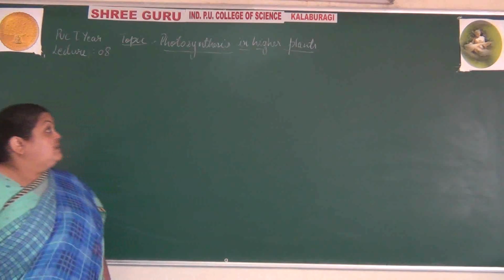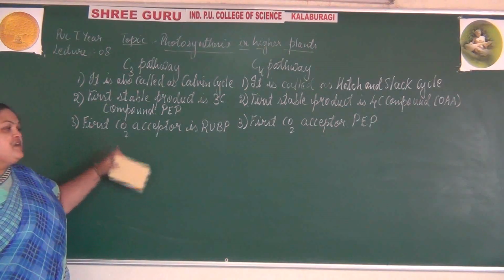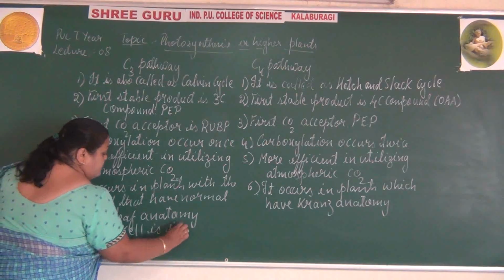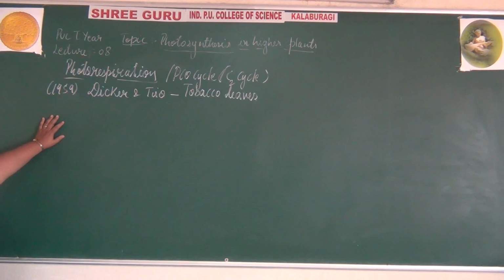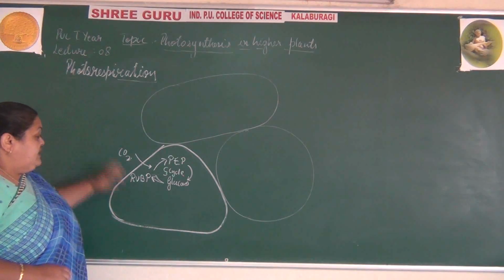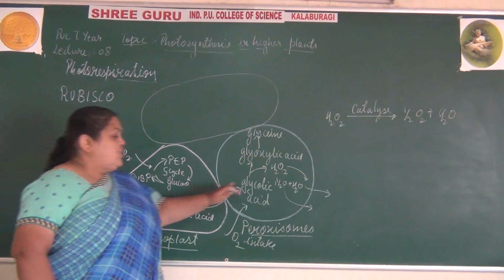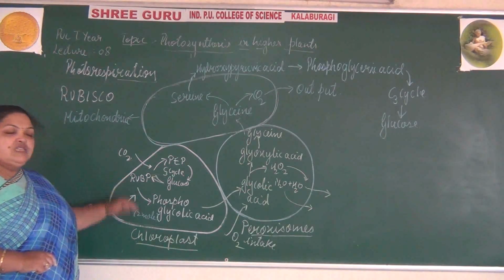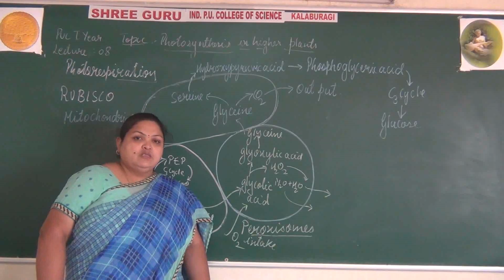Chapter 13 , Lecture 8, Photosynthesis in higher plant , by Parwati madam.